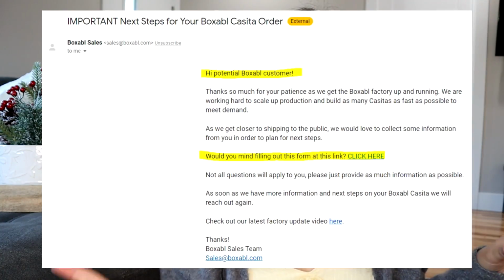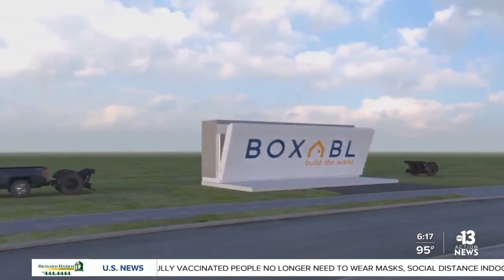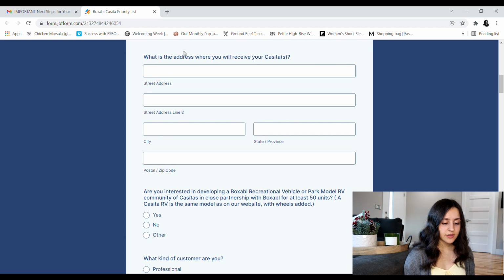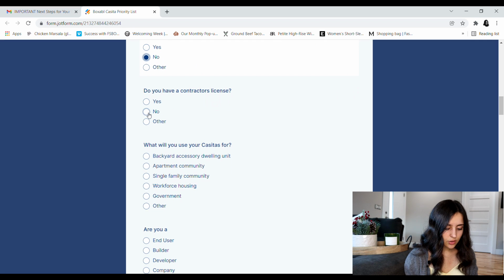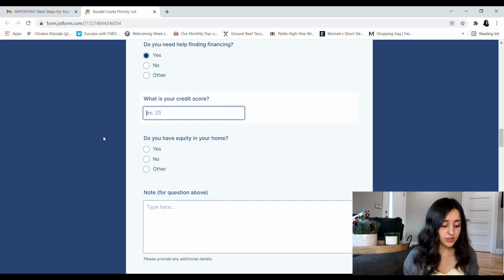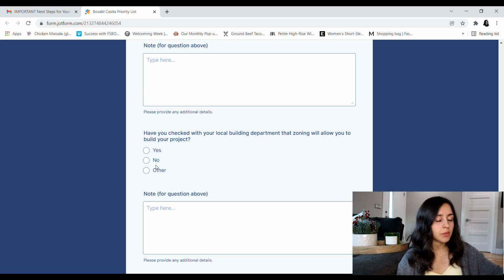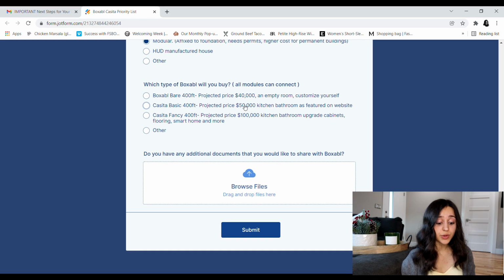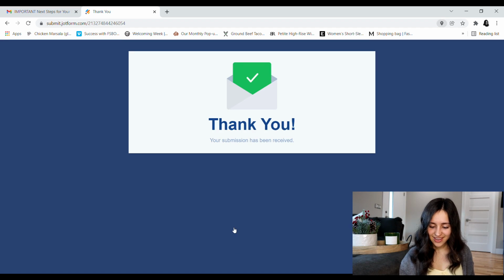Boxabl Casita Update | 3 Price Options!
When I saw that I received an email from Boxabl several days ago, I was so excited! Does this mean that my Casita order will arrive sooner than I originally thought? In this video, I'll walk you through the message from Boxabl, as well as the form they had me fill out in order to continue processing my order!

If you're new here, hello! My name is Irina, I'm a real estate agent in Portland, OR. On my channel, I make videos that will keep you informed on the latest news in the housing market, the workforce, and the economy at-large! If you have any video requests or topics you'd like to see me cover, please let me know!

Know someone that has a small business in Portland? Send them my way! I'd love to interview them & feature their business on the site.